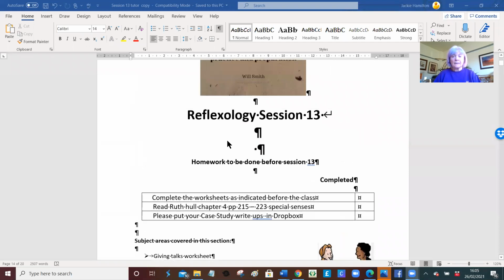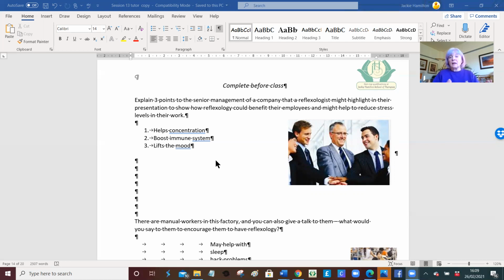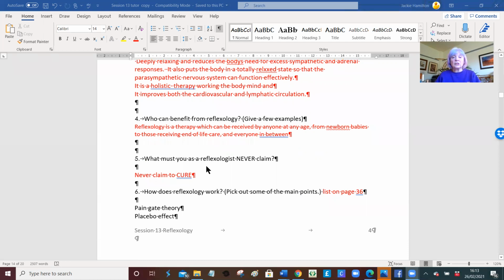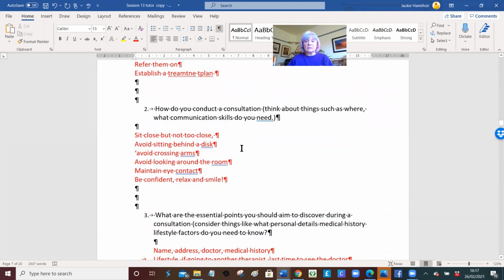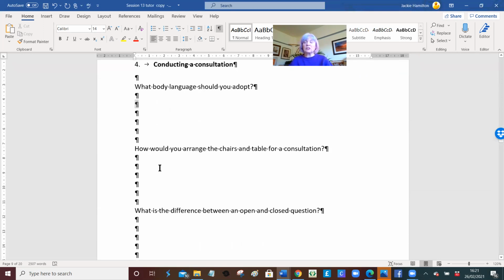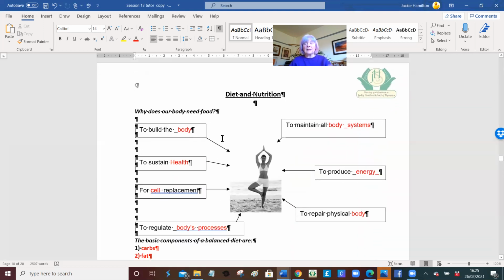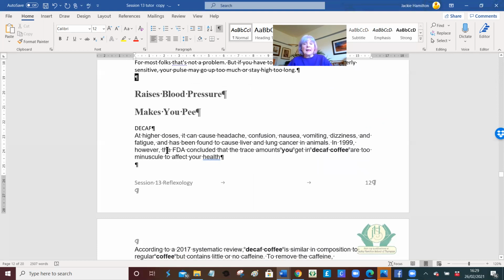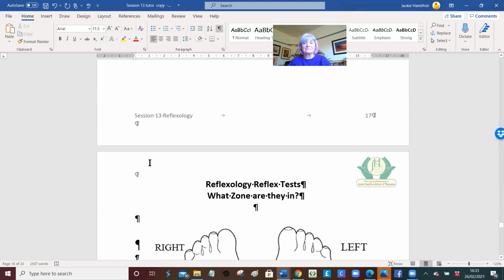Reflexology Session 13